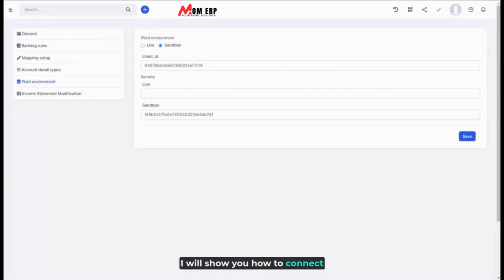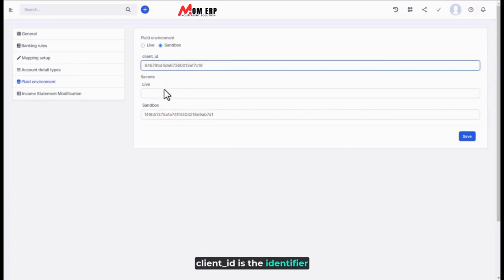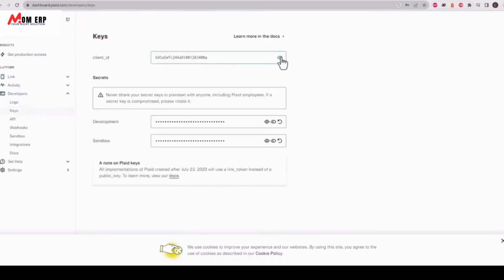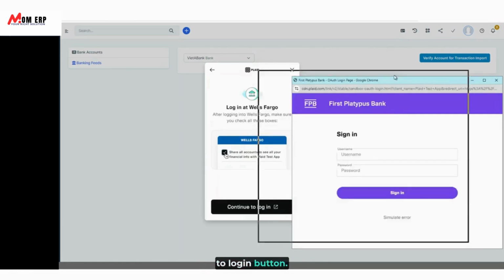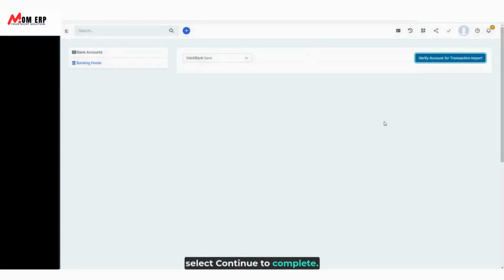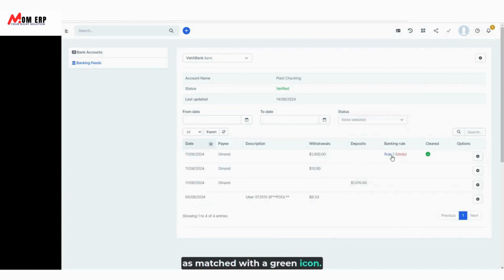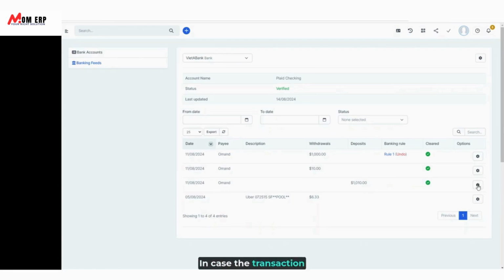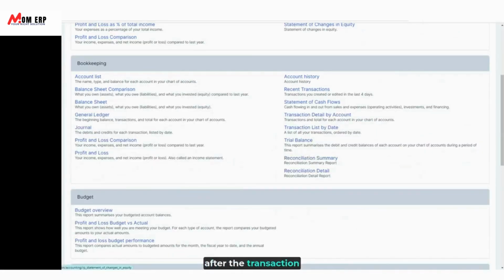Mom ERP Accounting and Bookkeeping - Banking Feeds